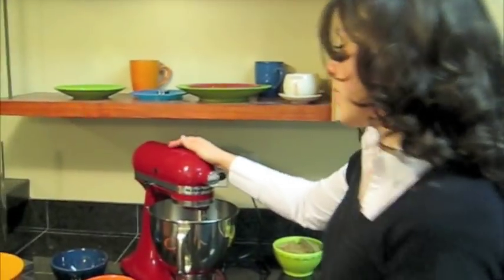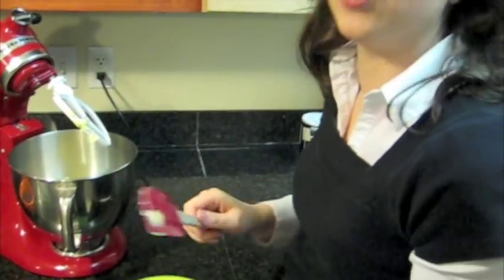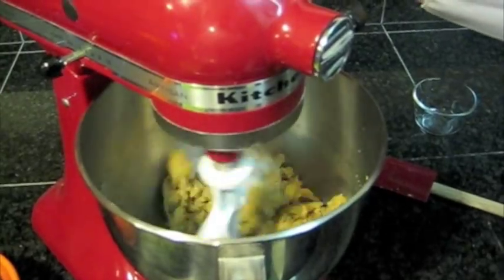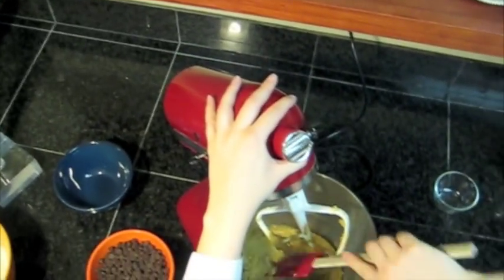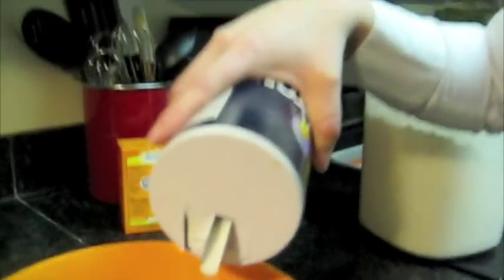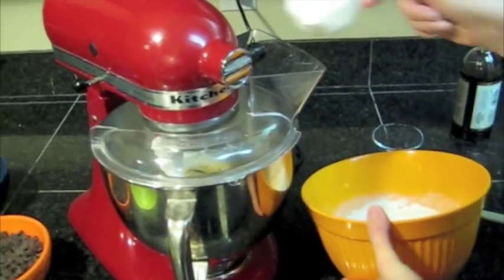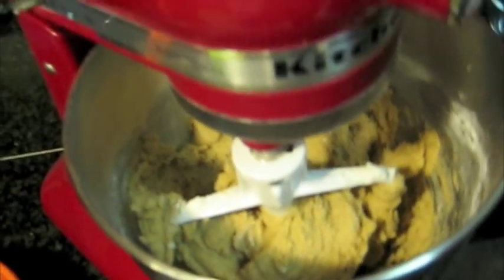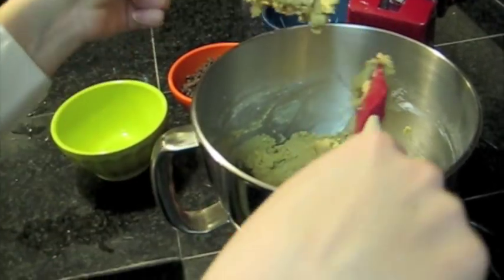Chocolate Chip Cookies, Part 1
Annie showed me how to make her version of Chocolate Chip Cookies last night... So yummy!